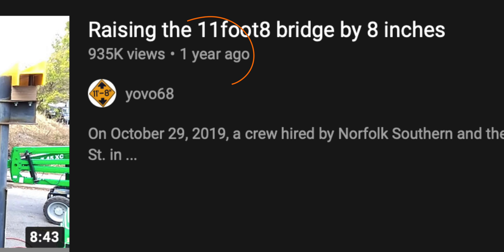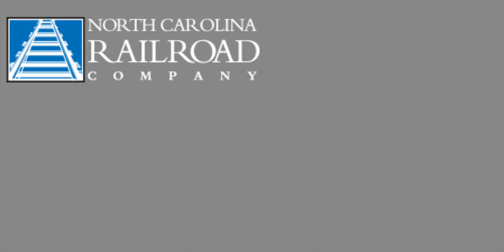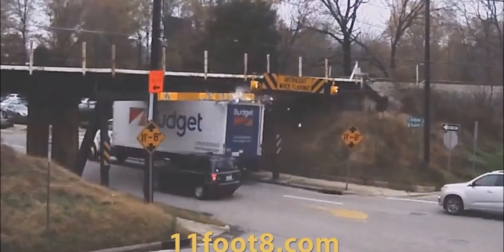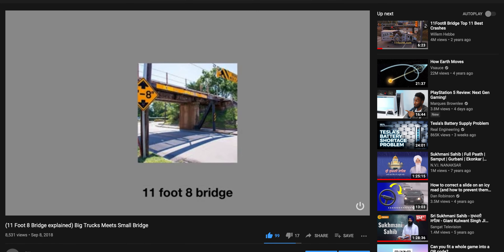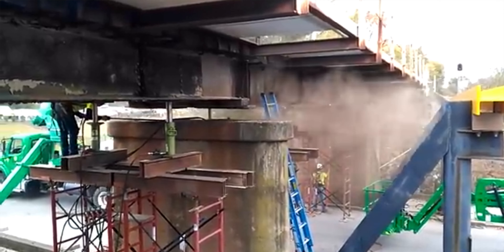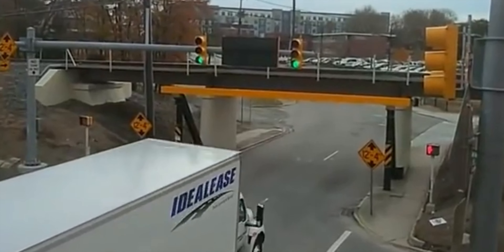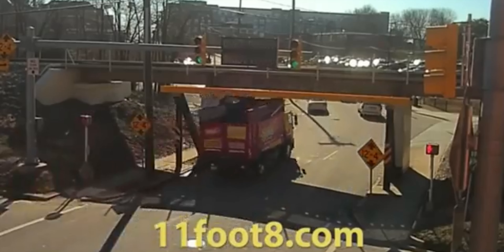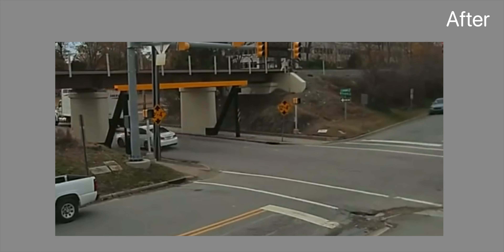The raising of 11 Foot 8 Bridge (Update of 11 Foot 8 Bridge)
This video is an update video to my previous video on 11 foot Bridge. It explains that the Bridge has been raised but crashes continue to happen.